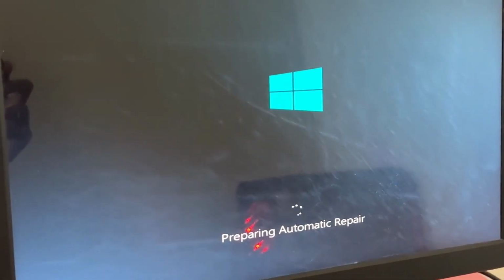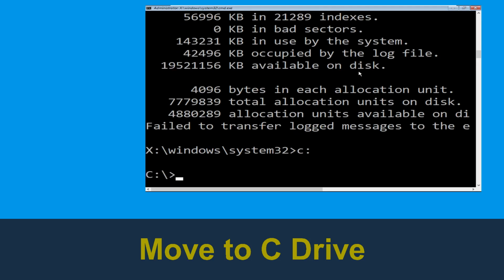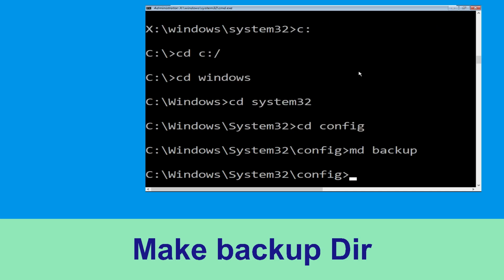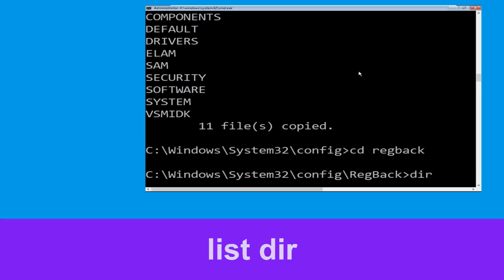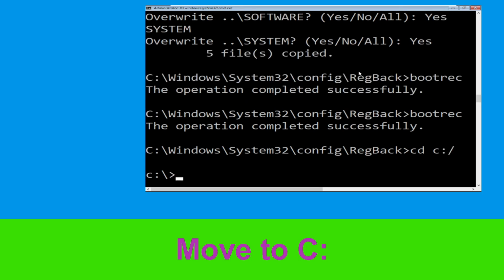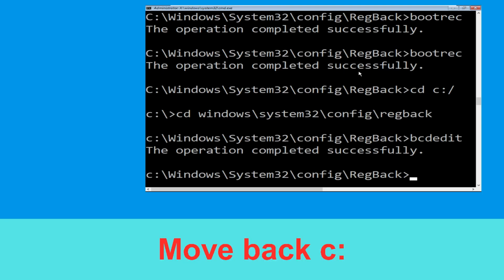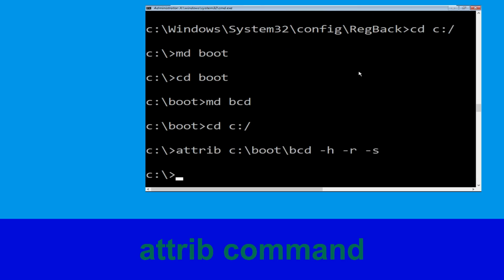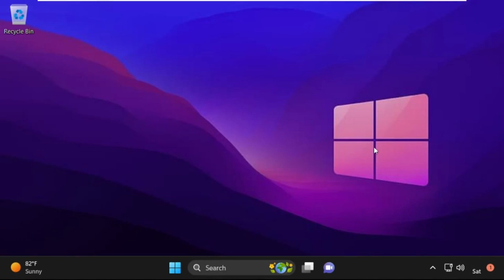How to Fix PREVIOUS_FATAL_ABNORMAL_RESET_ERROR Blue Screen Error Windows 10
• IRQL_NOT_LESS_OR_EQUAL Error
• BAD_POOL_CALLER Error